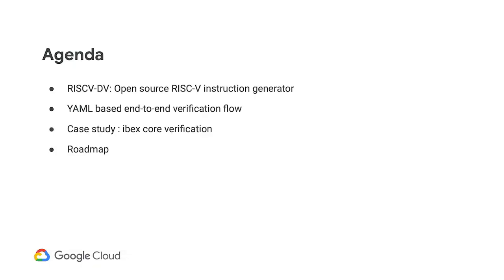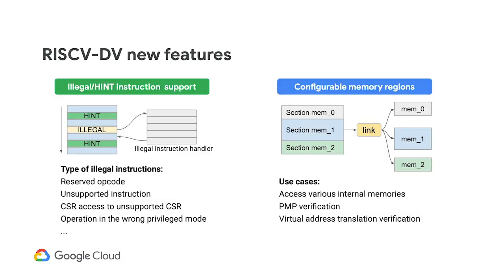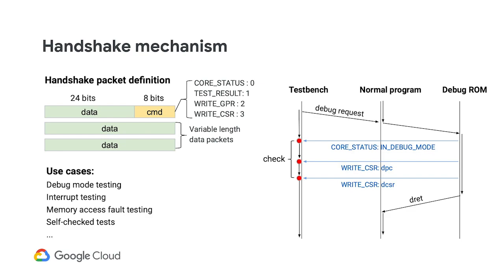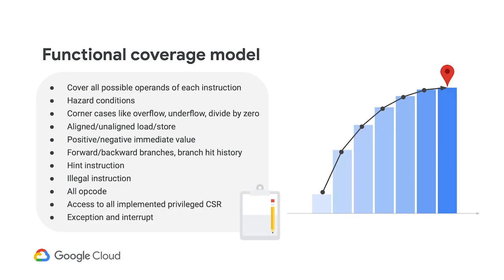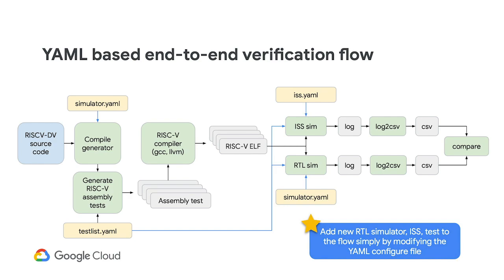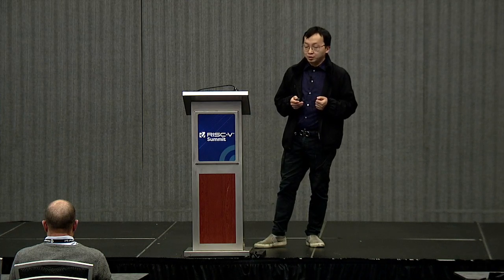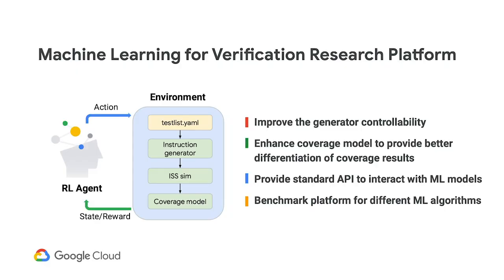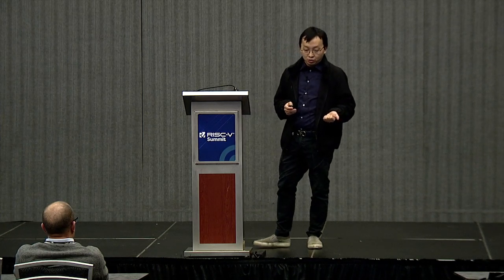RISC-V Summit 2019: 28 Open Source Verification Platform for RISC V Processors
Tao Liu – Senior Hardware Engineer, Google
Richard Ho – Principal Hardware Engineer, Google

Open Source Verification Platform for RISC-V Processors